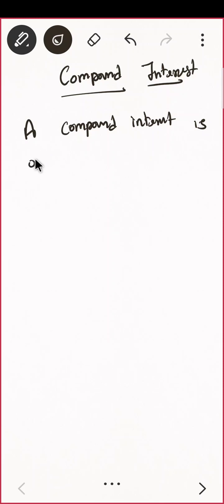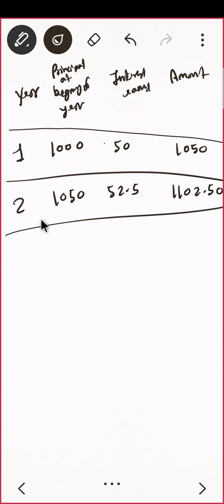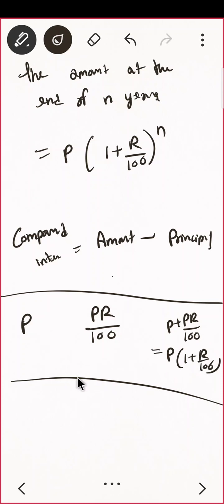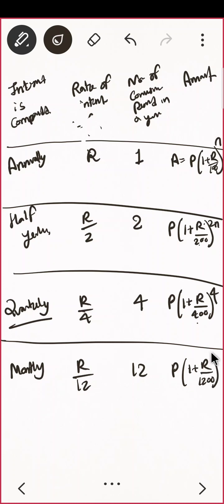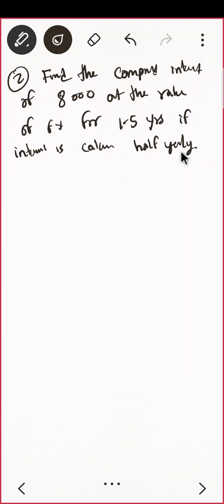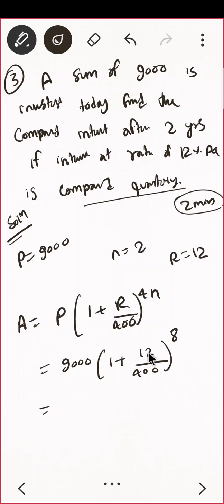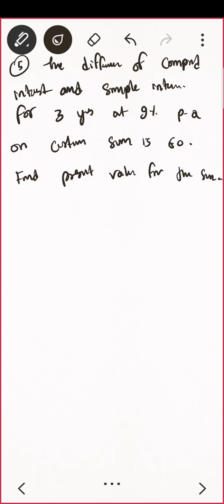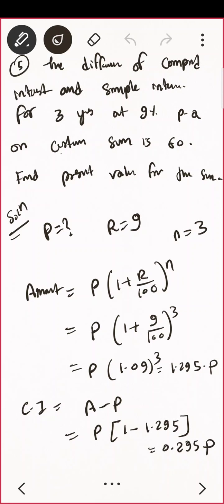Mathematics lecture 9|| FyBcom Maths & Stats Sem 2|| 17 February